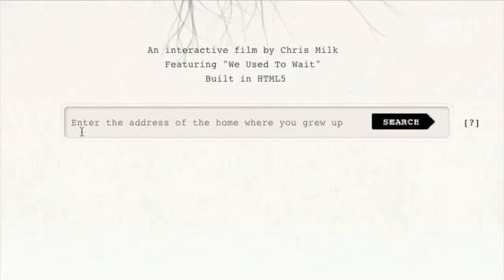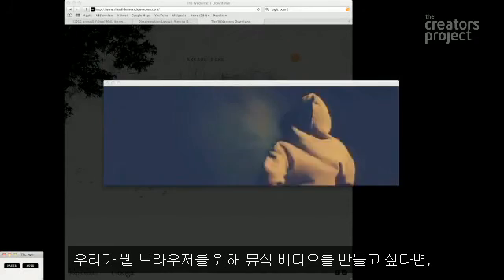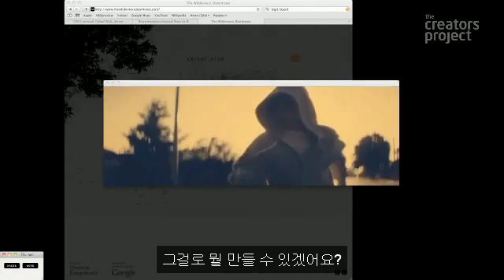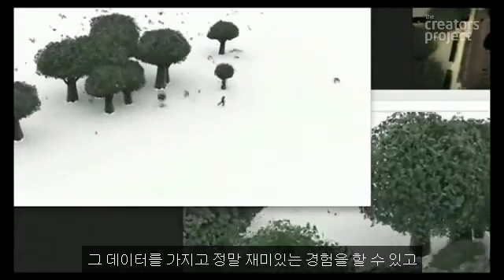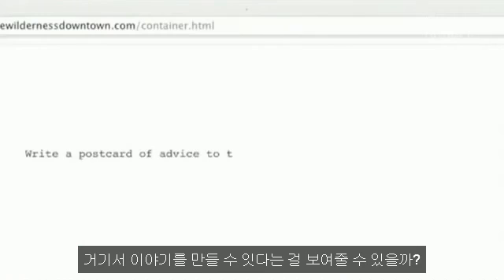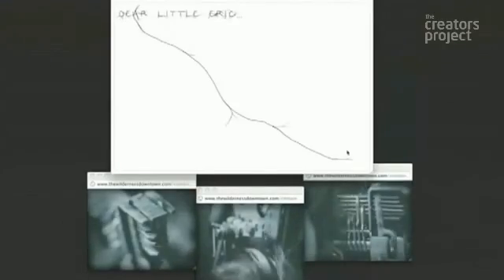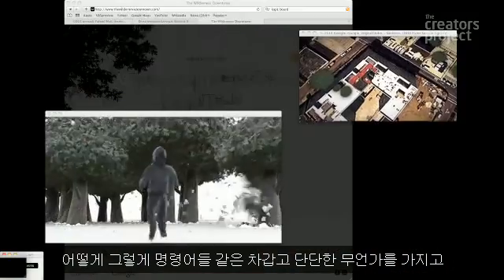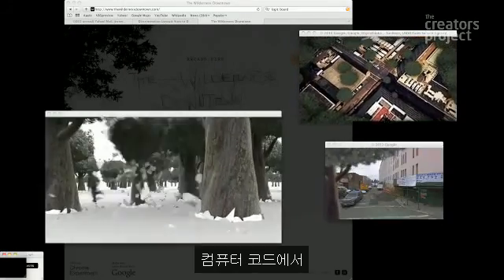[Cerators Project] Aaron Koblin.avi